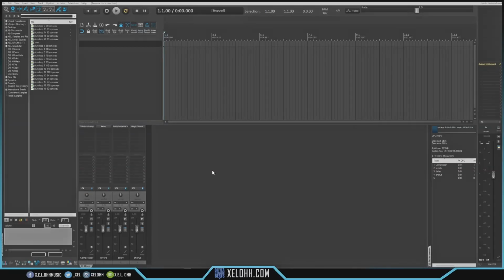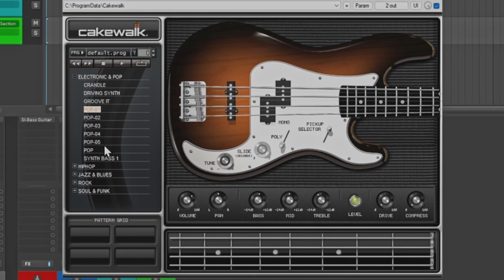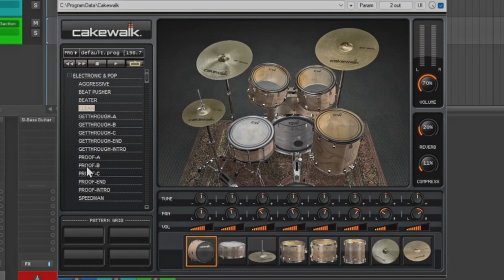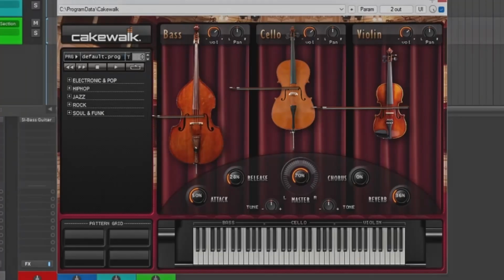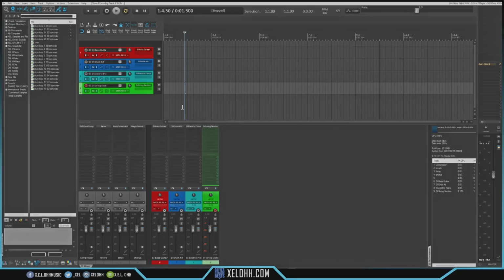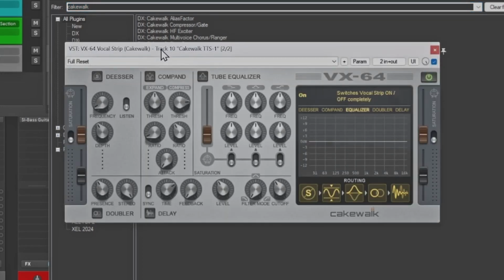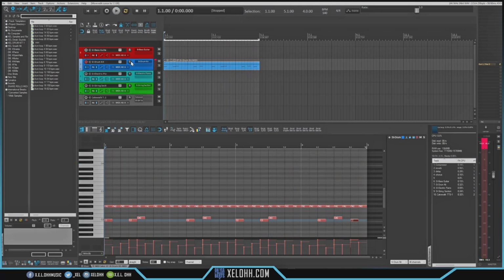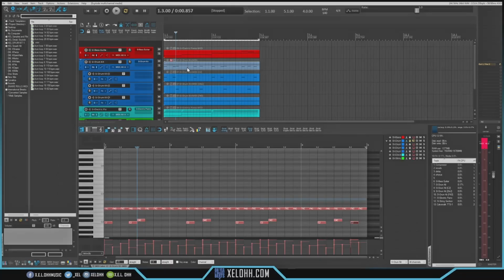How To Use Cakewalk VSTs In Reaper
Affilaite Links
Video Flow

0:00 Sample
0:14 Intro
0:34 Download Cakewalk by Bandlab for Free
1:05 Cakewalk VSTs and FX in Reaper
2:57 Cakewalk SI Bass in Reaper
4:42 Cakewalk SI Drums in Reaper
6:11 Cakewalk SI EPiano in Reaper
7:16 Cakewalk SI Strings in Reaper
9:15 Cakewalk TTS1 in Reaper
11:00 Cakewalk VX-64 Vocal Strip in Reaper
12:41 Cakewalk SI Beat Making in Reaper
16:17 Outro